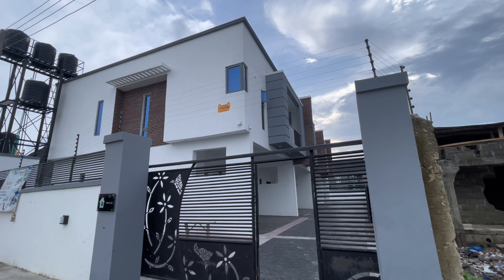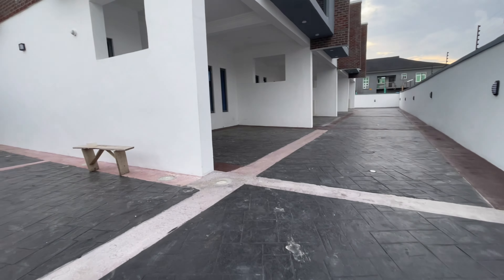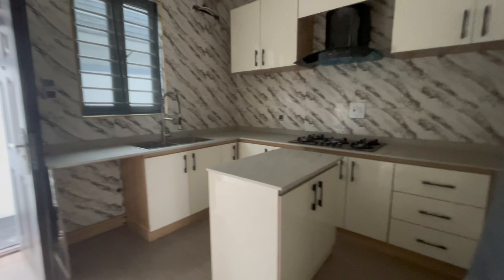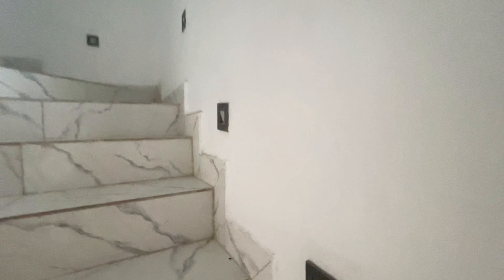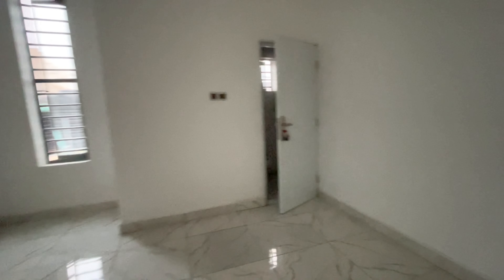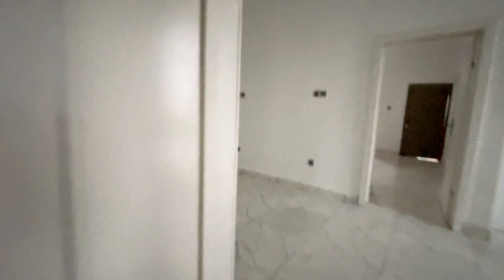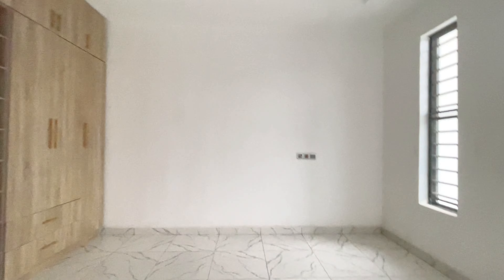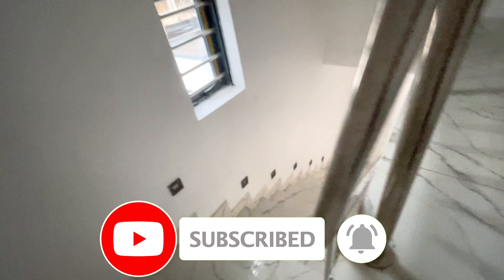HOUSE FOR SALE IN LEKKI LAGOS NIGERIA | 4 Bedroom Terrace Duplex in Ajah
Price: 65,000,000.
Location: Ajah Lekki